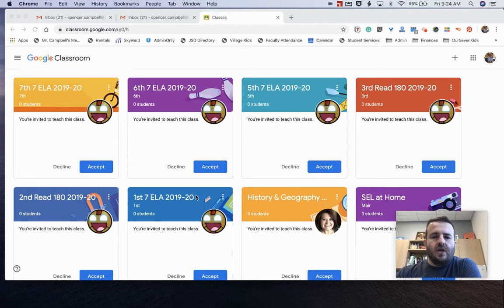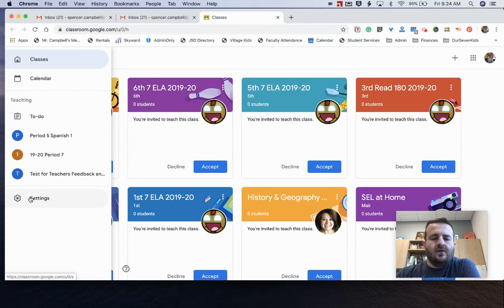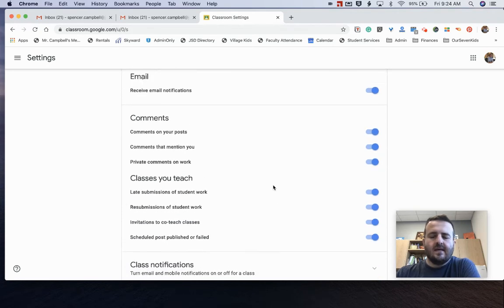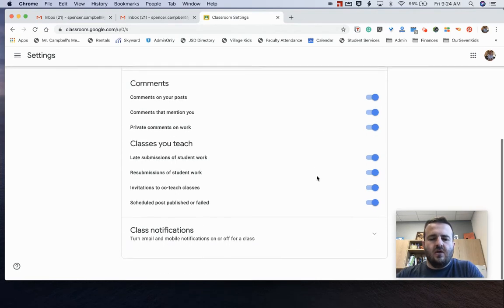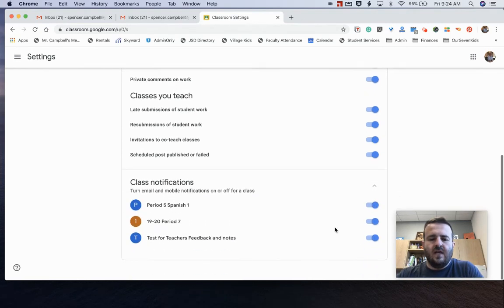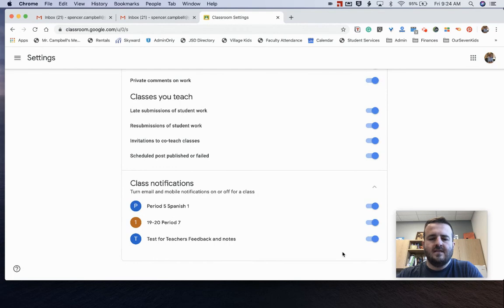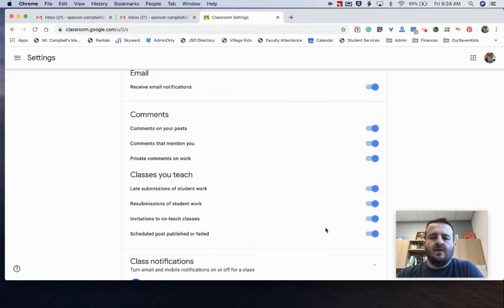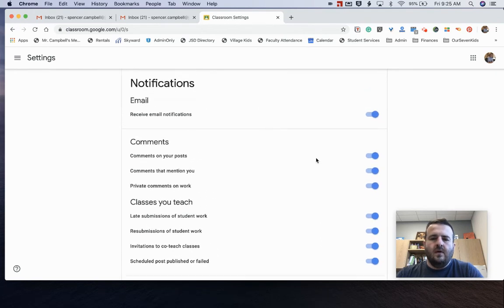How to Change Google Classroom Notifications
How to Change Google Classroom Notifications in Five Simple Steps.
1. Sign into Google Classroom.
2. In the upper, left corner of the screen click on the "hamburger" or "three line menu."
3. At the bottom of the menu select "settings."
4. Notifications options will appear in the settings menu.
5. Choose your global settings and choose your class-by-class notification options.